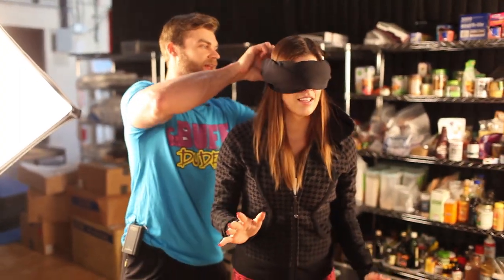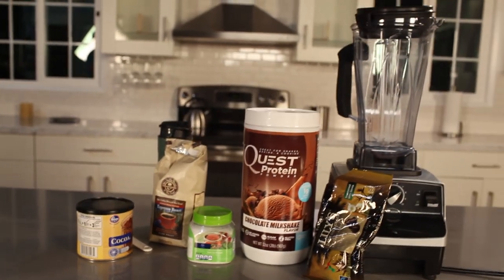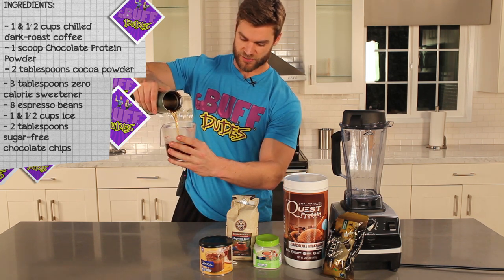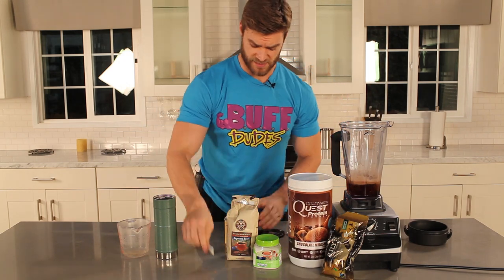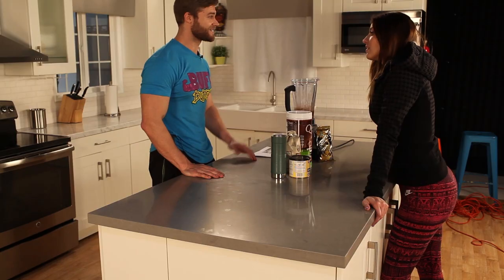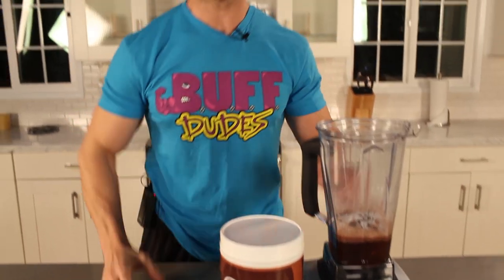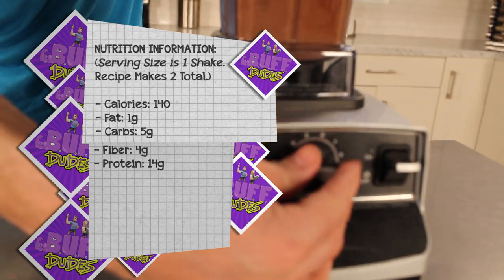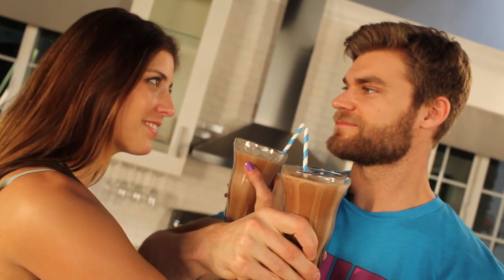Protein Energy Shake Recipe - Java Jolt!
Protein & Caffeine, two items you'll often find resting on the Buff Dude dashboard going 120MPH in the fast lane. Where are we going? Gainesville. What's gonna help get us there? The Java Jolt Protein Energy Drink. Let's do this.

Big thanks to QUEST NUTRITION for helping to make this episode possible through the use of their Quest Kitchen!

Buff Dudes / Food / How To Make the Java Jolt Protein Energy Drink Recipe
Edited n Shot by: Hudson
Lighting: Ivan